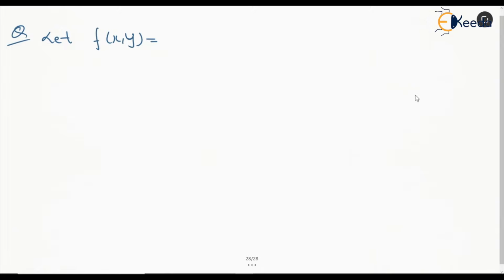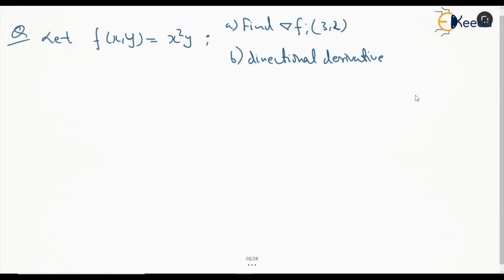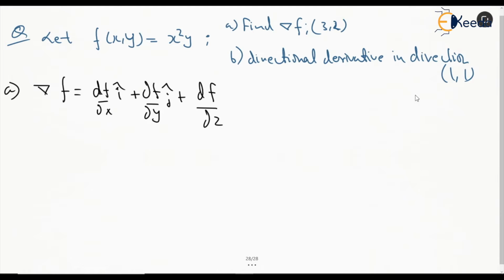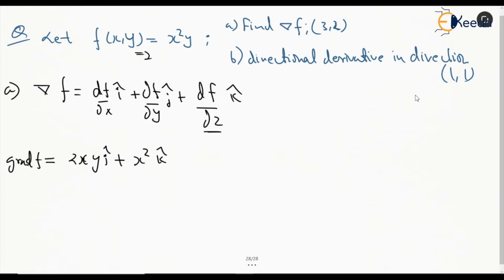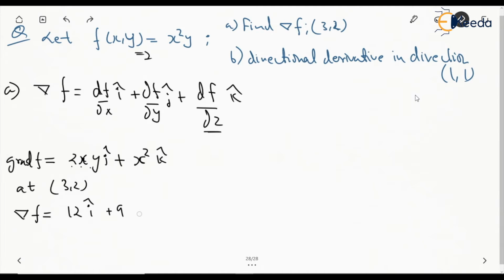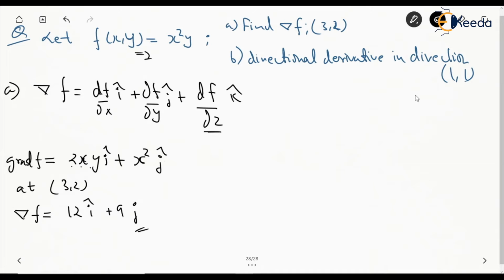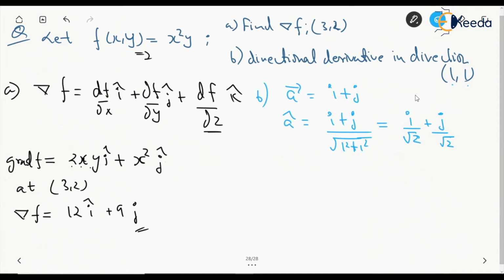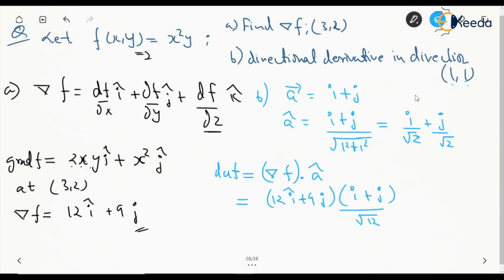GRADIENT , DIVERGENCE AND CURL QUESTION 2